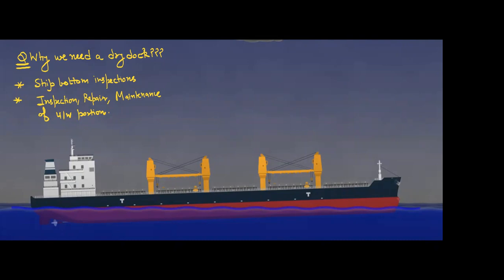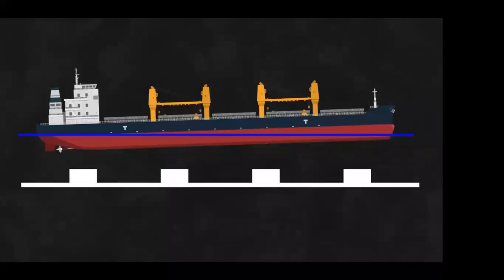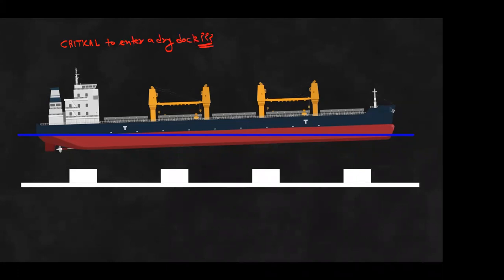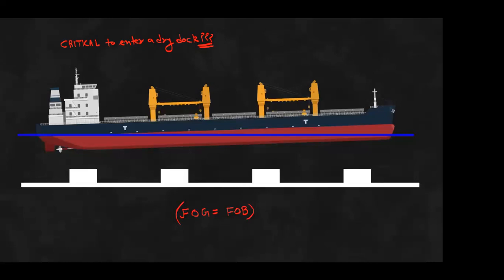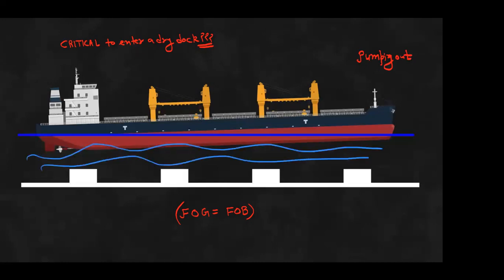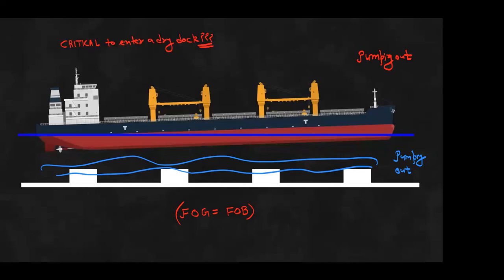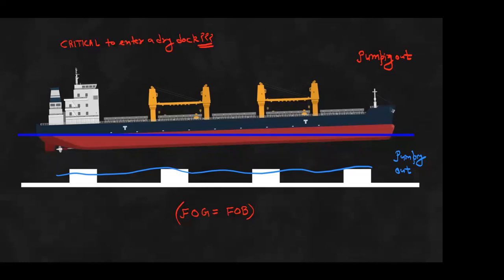Dry docking and Upthrust force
The contact between the stern and the keel block creates a normal reaction or upthrust. The magnitude of this upward normal reaction increases as the water level in the dry dock reduces. It is this upthrust that creates a virtual reduction in the metacentric height of the ship.